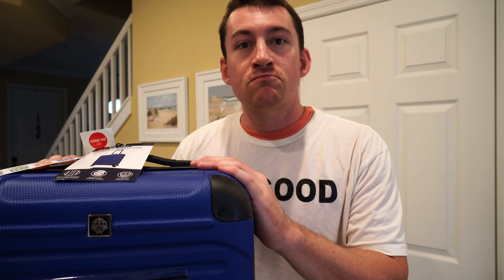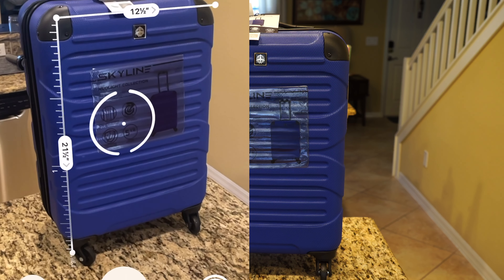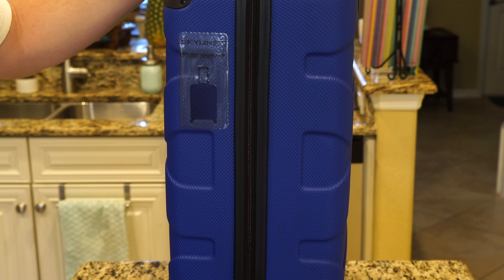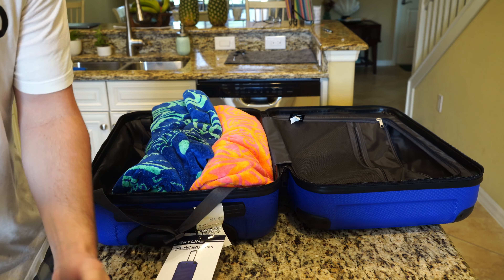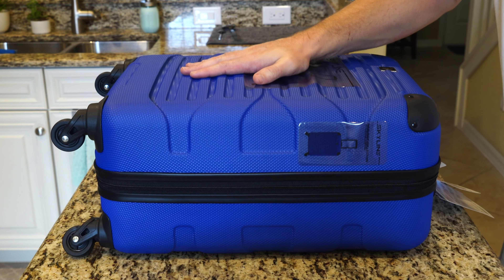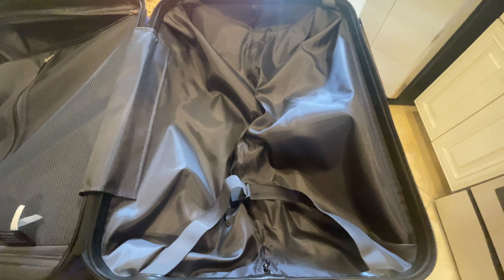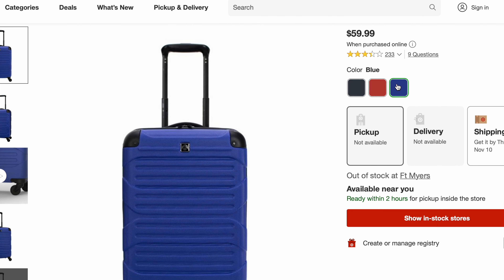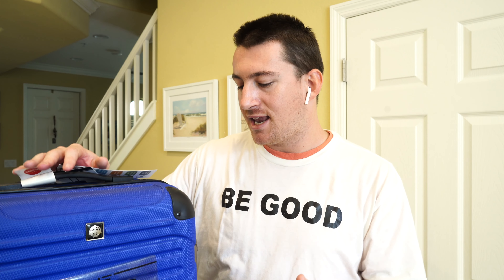Good To See. Skyline Carry-On Hardside Suitcase Target Review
See this suitcase at Target

John Warminski

Big-Box Good

Convenience Good

Vendor Good

John Warminski
Killer Reviews
Killer Details